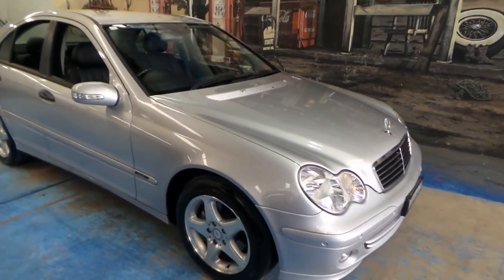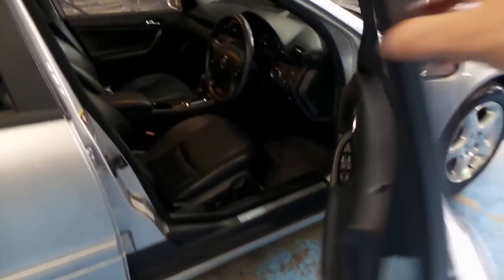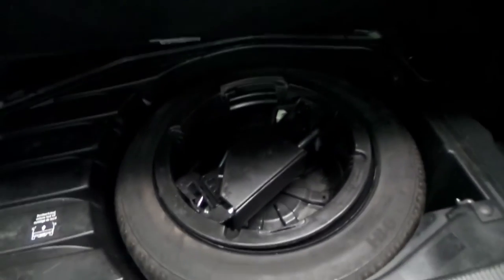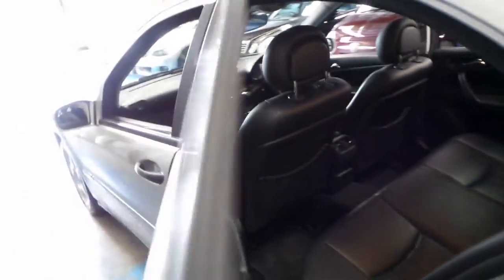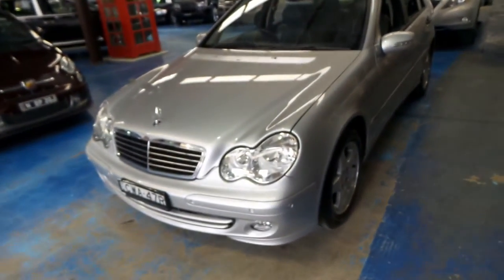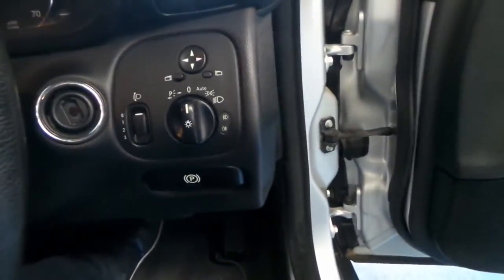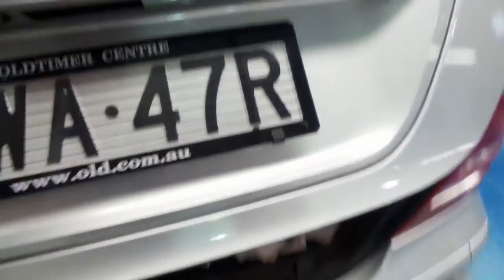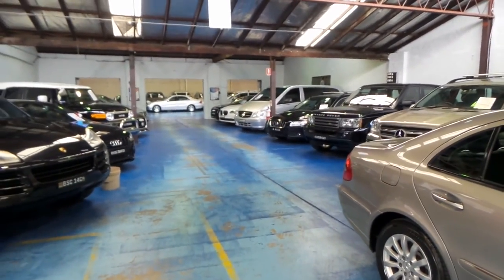2005 Mercedes Benz C180